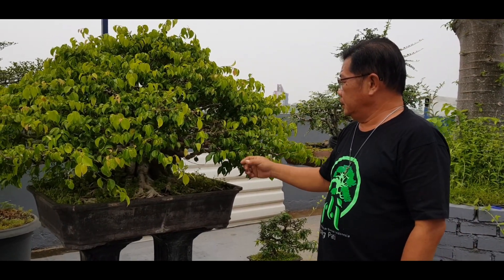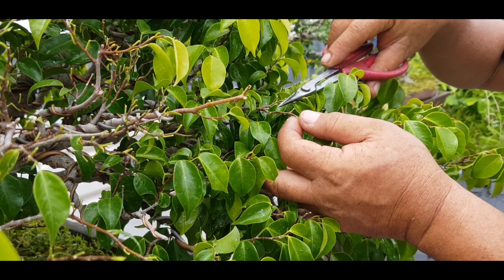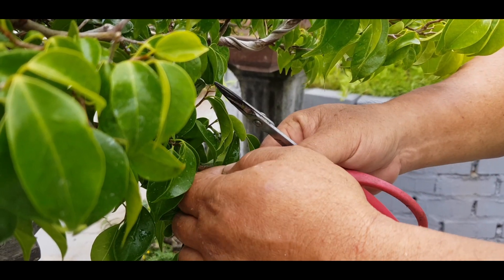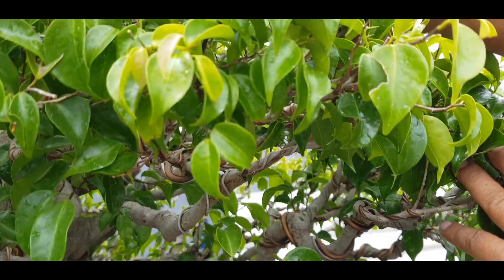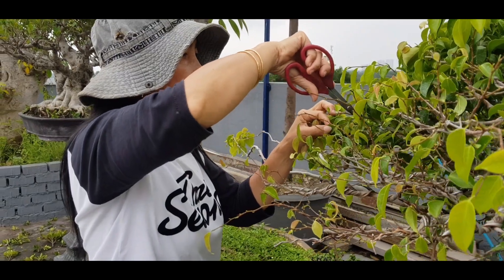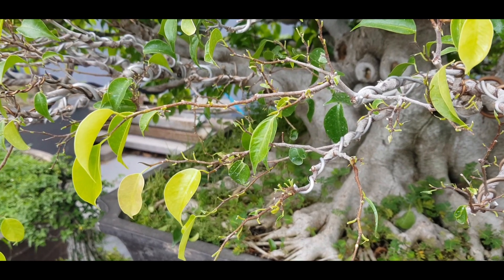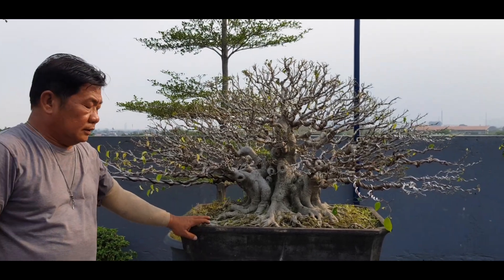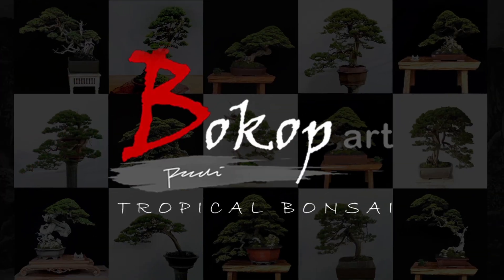PRUNING DAN PENATAAN RANTING BONSAI BERINGIN / FICUS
Beringin / Ficus adalah jenis pohon yang sangat popular utk dibuat bahan Bonsai.
Ada bermacam varian dari species Ficus dari berbagai negara termasuk dari Indonesia. Pada dasarnya semua mempunyai karakter tumbuh yang sama, akan tetapi masing" memerlukan perbedaan penanganan.
Ficus Benyamina atau dalam nama lokal Beringin adalah salah satu varian Ficus endemic Indonesia.

Video ini akan menjelaskan bagaimana cara pruning dan penataan ranting pada jenis dan varian tsbt diatas.